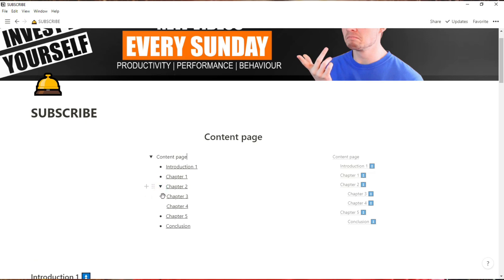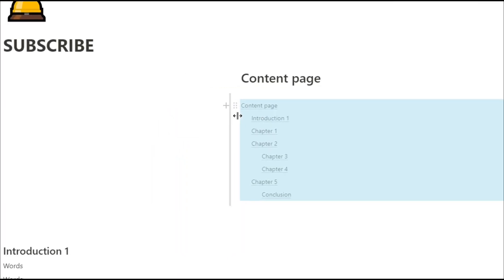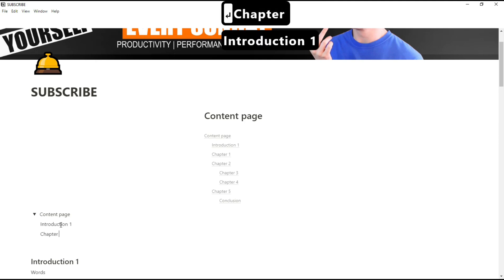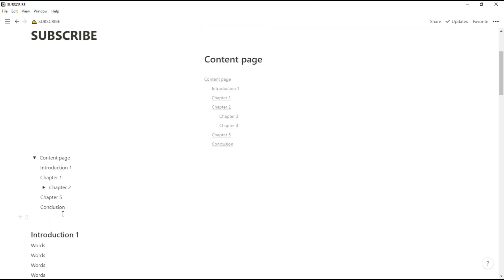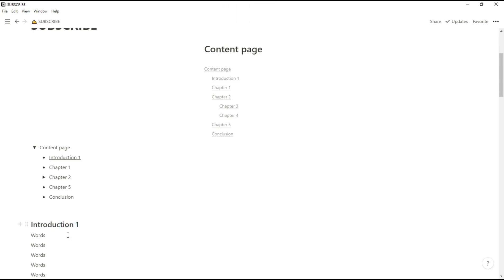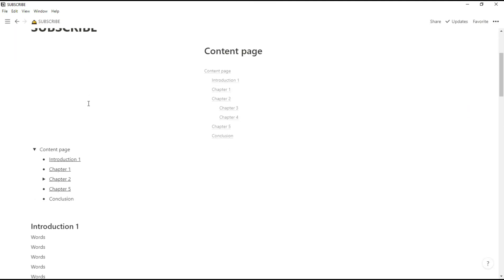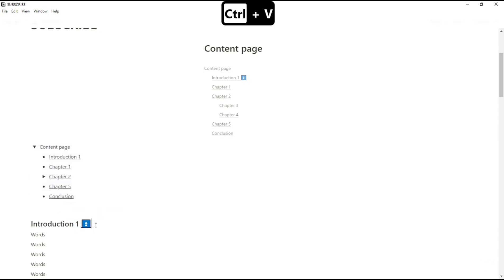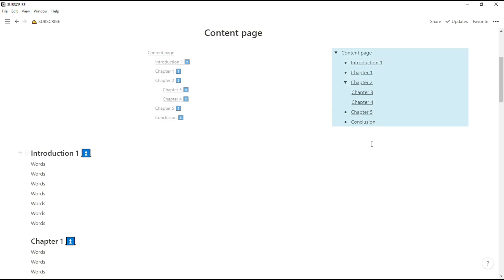Notion Table Of Contents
A Notion table of contents block is available but for some people, it might get quite long and interfere with their notion setup. Here is an alternative way to get around it.

⏰ TIMESTAMPS ⏰
0:00 Intro
0:20 Creating Table of content
0:40 Toggleable table of content
1:10 Linking the headers
1:45 Top of the page link

QUESTION – Have a question about procrastination, productivity, lifestyle, habits or how to change your mindset. Post it in the comments section of this video!

On this channel, you will find weekly videos that help you be more productive - whether you're in high school, college, university, or the real world. That includes study tips to help you learn faster and ace your exams, advice on destroying procrastination, reading and note-taking strategies, and more.